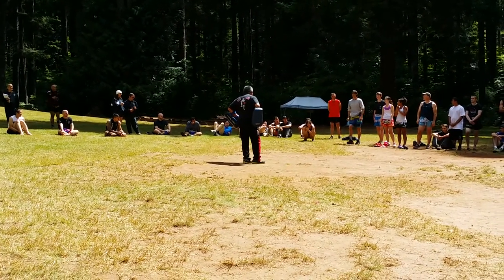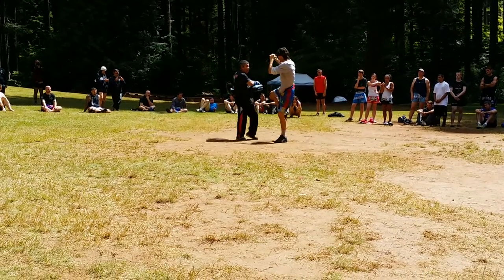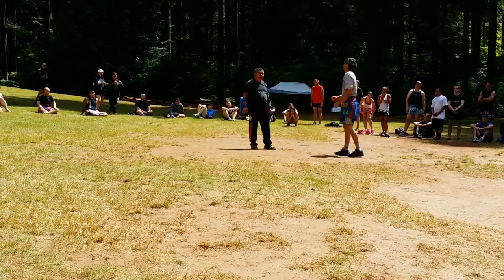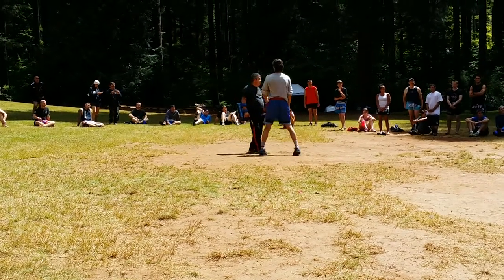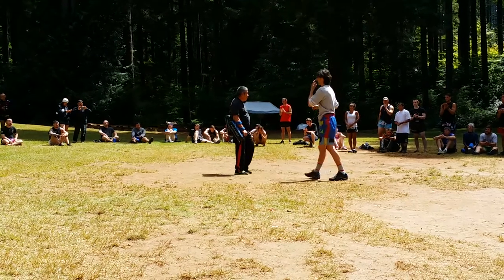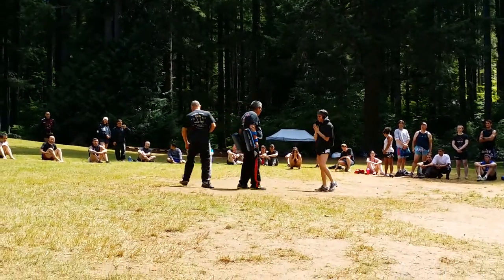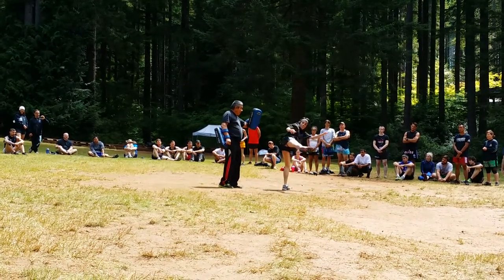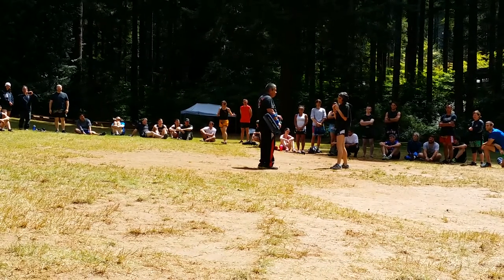Ajarn Rex teaching Thai pads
Ajarn Rex teaching Thai pads, Pacific Northwest Muay Thai camp, 2014.